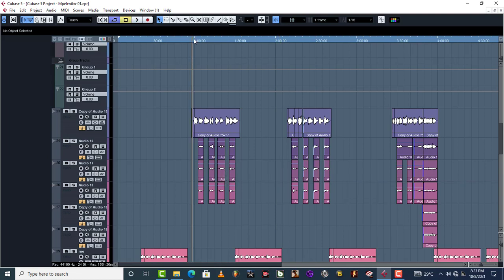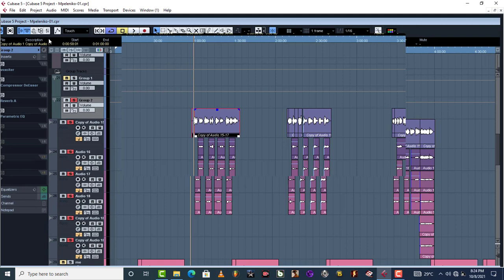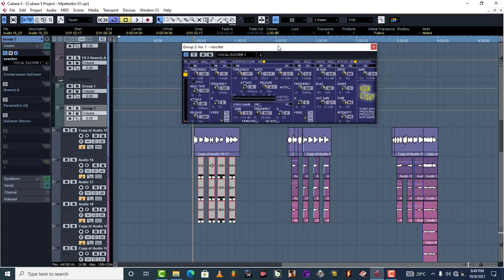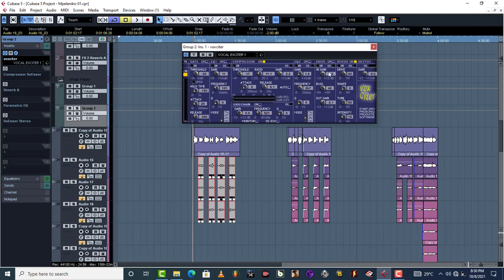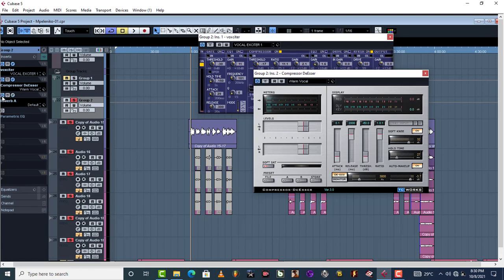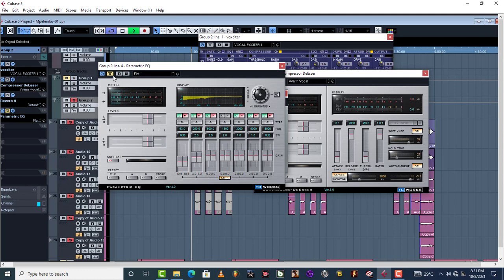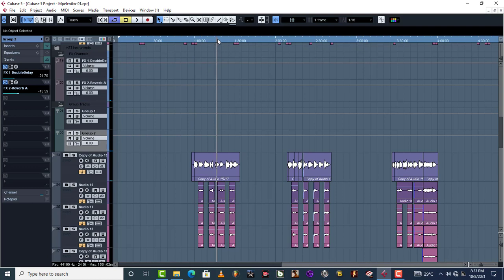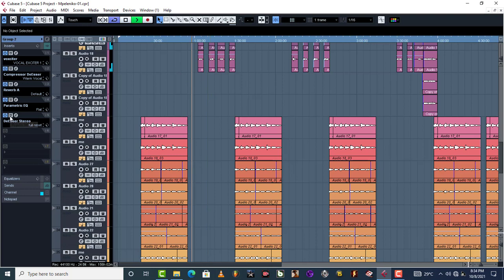HOW TO MIX SEBEN VOCALS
In this tutorial, am going to show you how to mix SEBEN VOCALS.

Studio Recording, Mixing and Mastering tutorials.